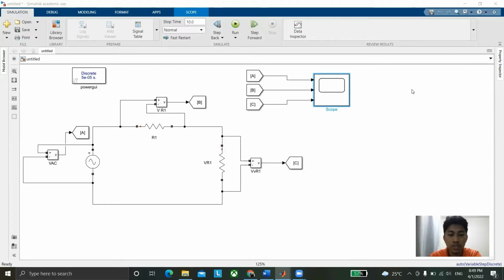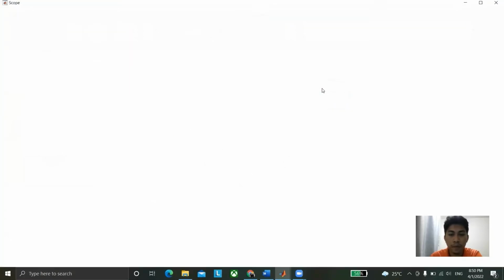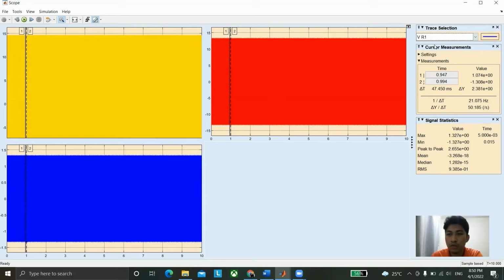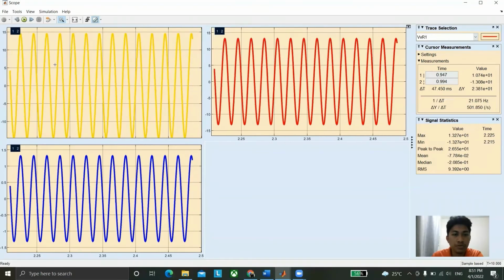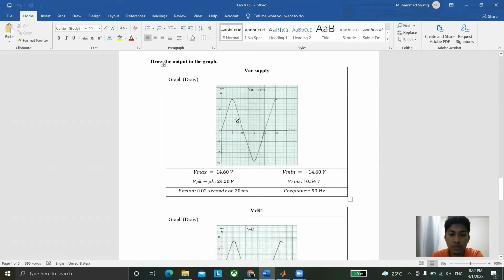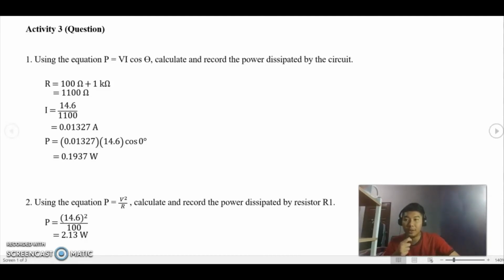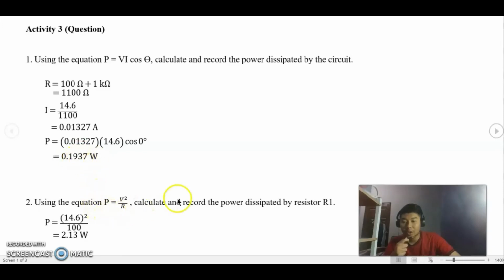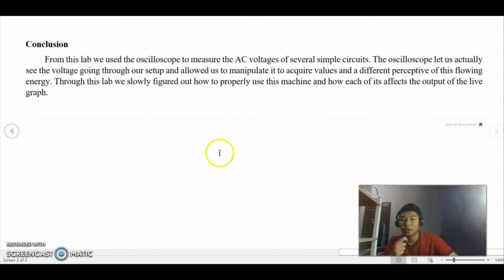AC VOLTAGE MEASUREMENT USING OSCILLOSCOPE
BEV20501 ELECTRICAL ENGINEERING LABORATORY I (Group 4_Section 9)
Group Members:
1.Muhammad Zaim Marwan bin Mazlan (AE190070)
2.Muhammad Syafiq bin Kasmazuli (AE190107)
3.Muhammad Aizzat bin Nawawi (AE200006)